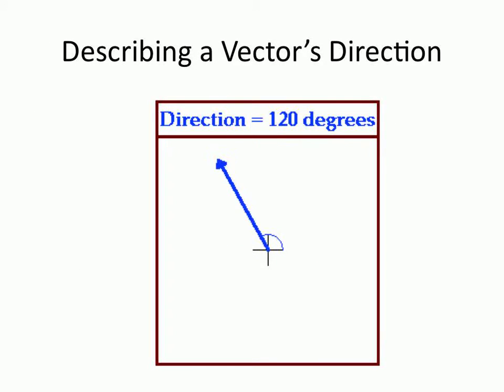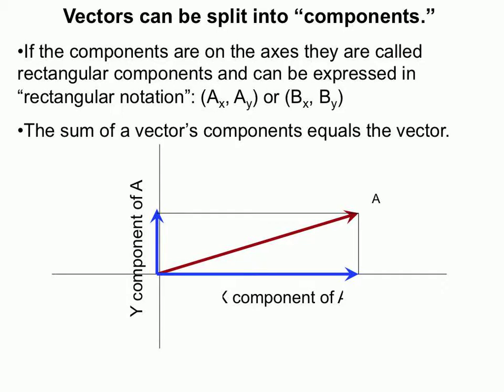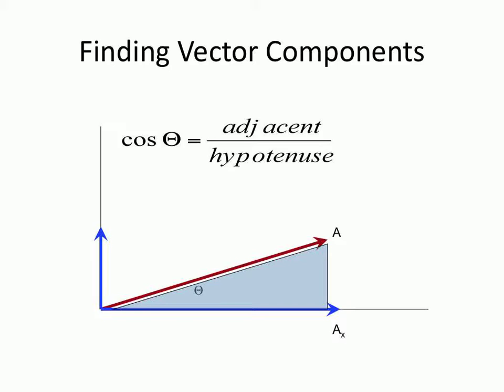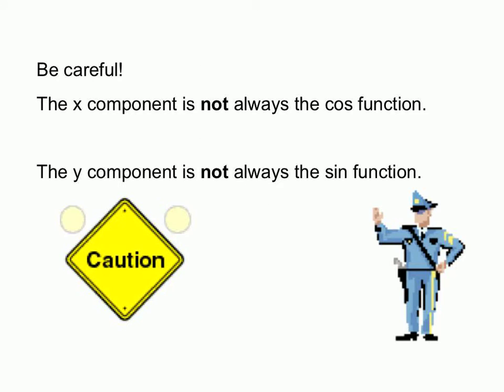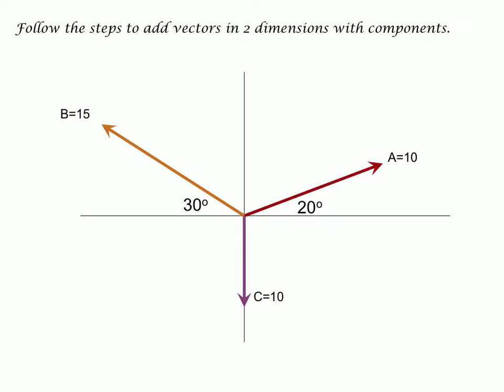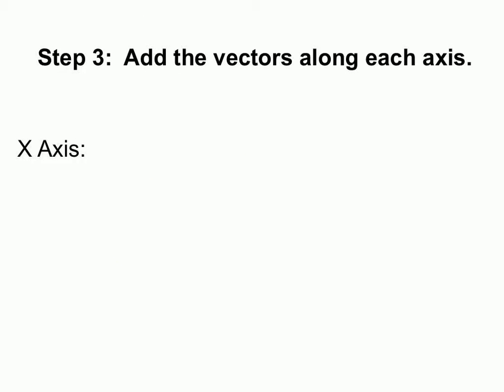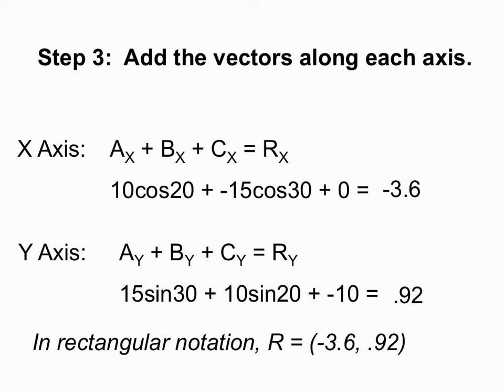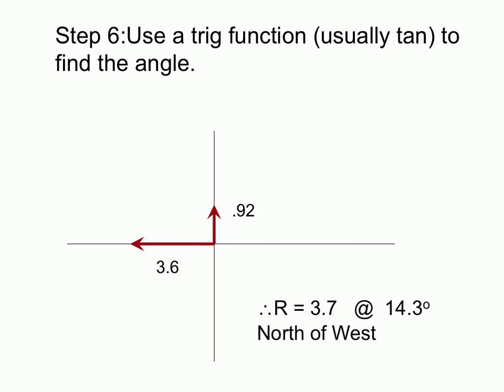2D Vector Addition